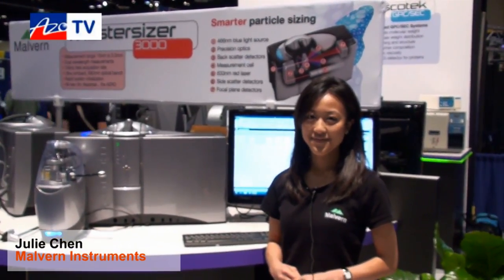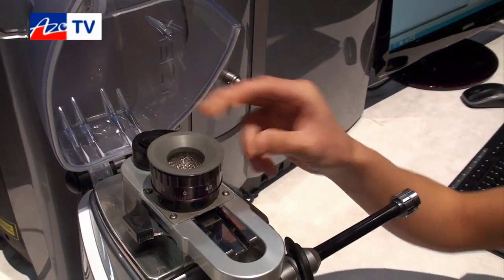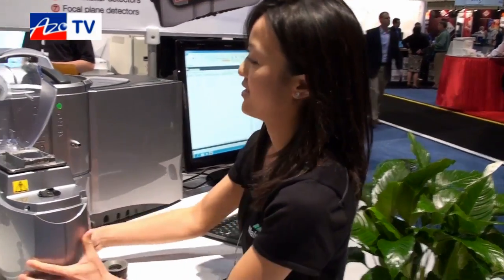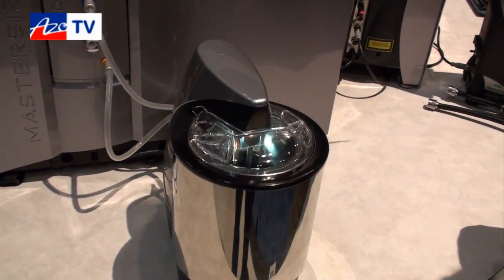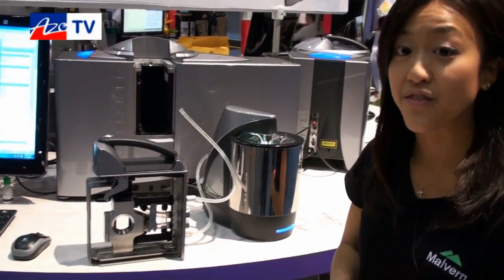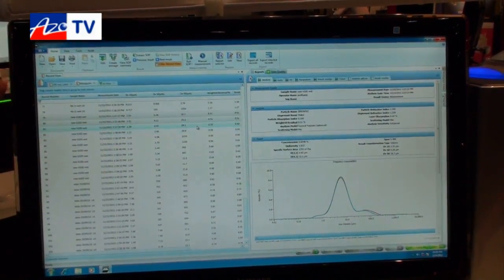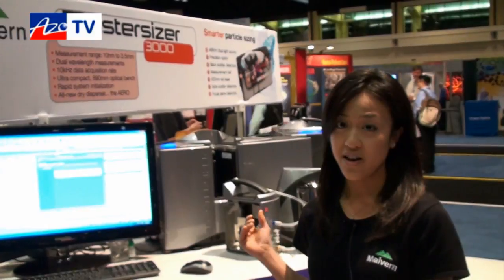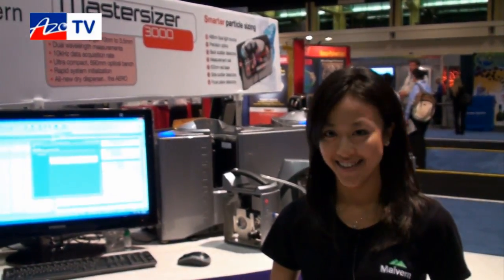The Malvern Mastersizer 3000 Particle Size Analyzer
Julie Chen from Malvern Instruments shows us Malvern's new Mastyersizer 3000 particle isze analyzer. She outlines upgrades from the Mastersizer 2000 and demonstrates some of the key features and operation of the instrument.